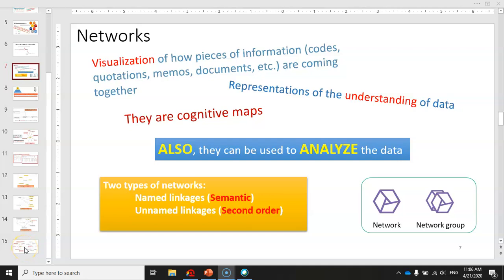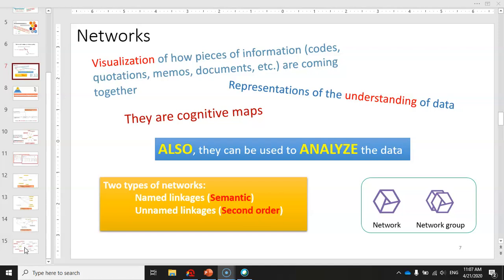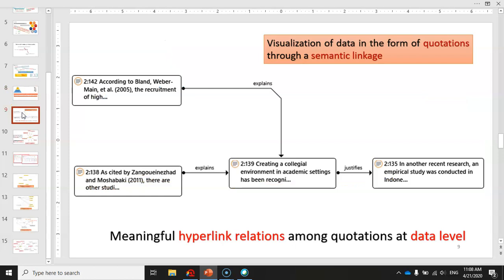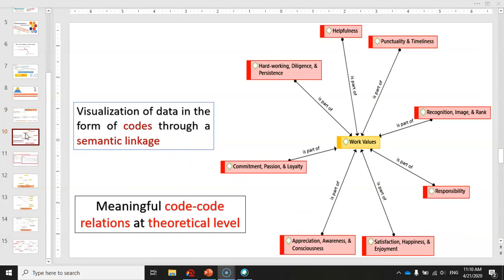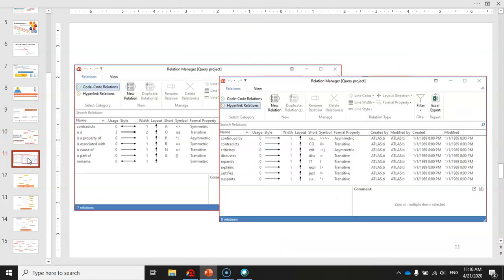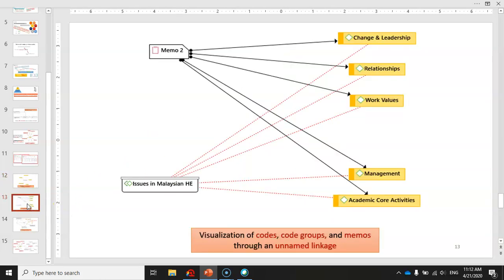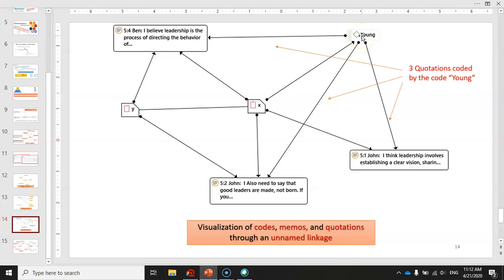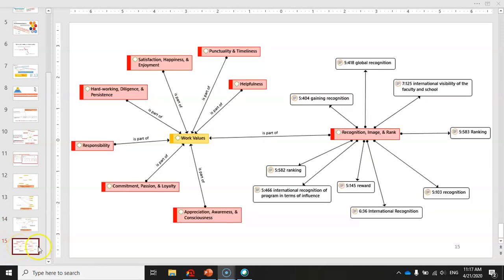#12 Basics of networks in ATLAS.ti